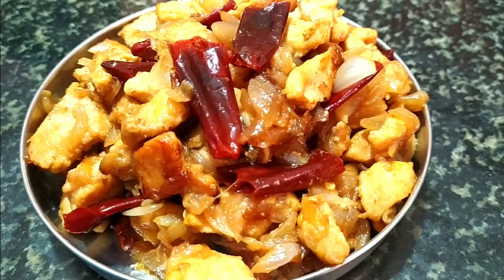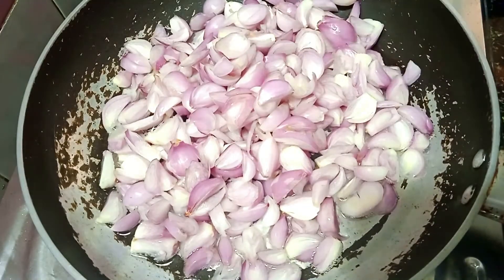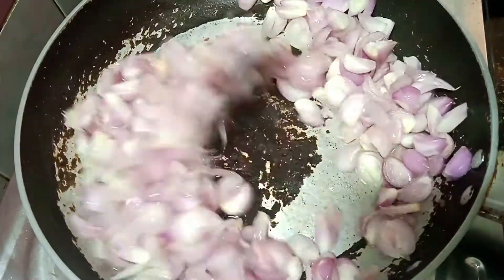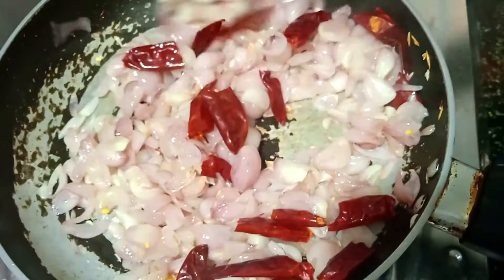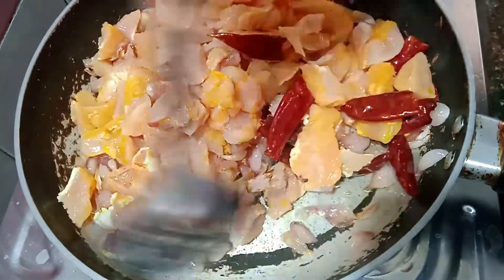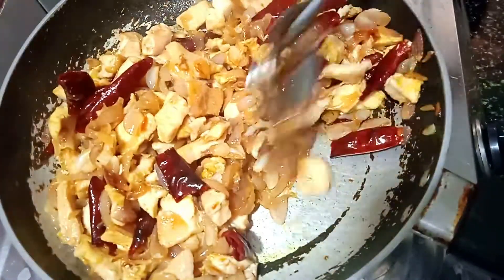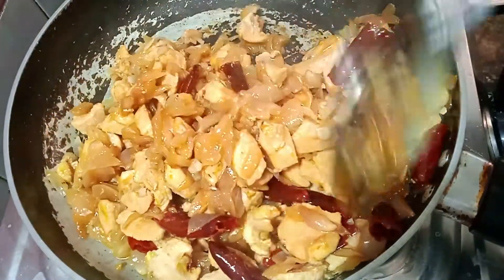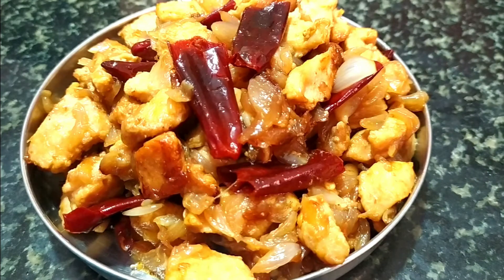சிக்கன் சிந்தாமணி செய்வது எப்படி? / Chicken Sinthamani in Tamil / Sinthamani chicken Seivathu Eppadi